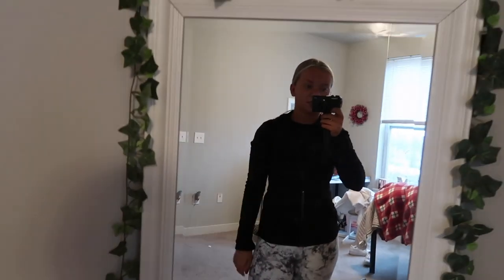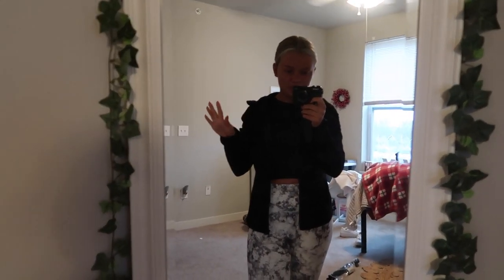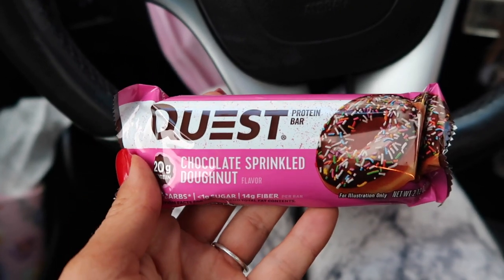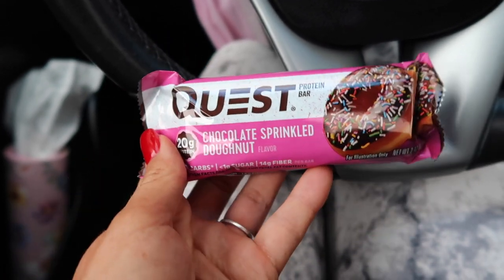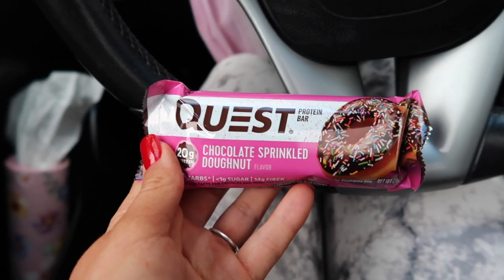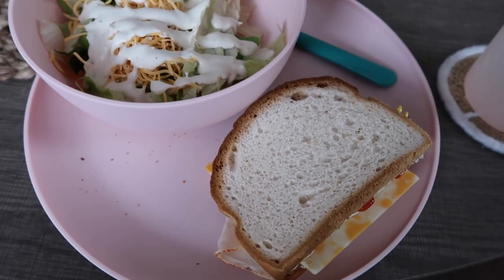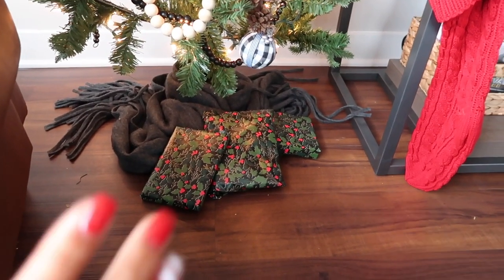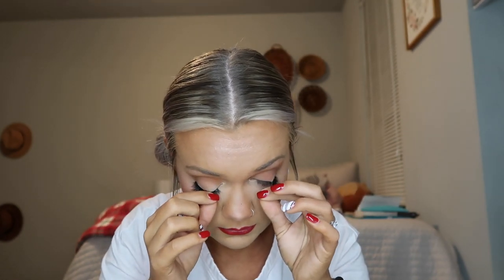Vlogmas Day 13!♡︎ BarreCode, Work & Makeup!